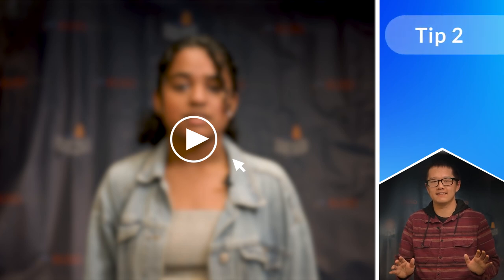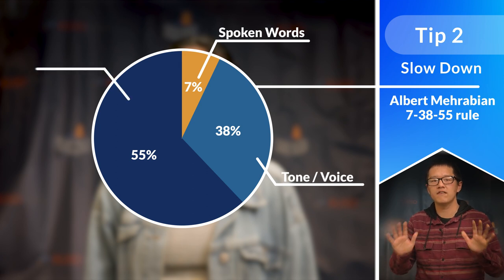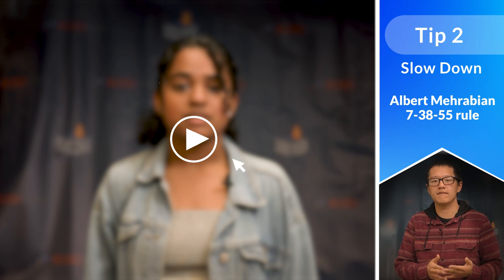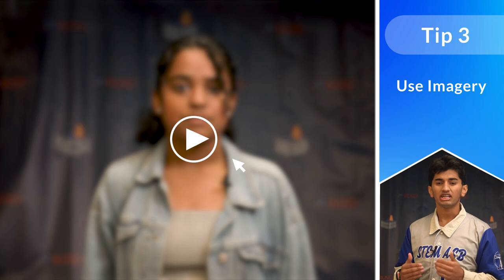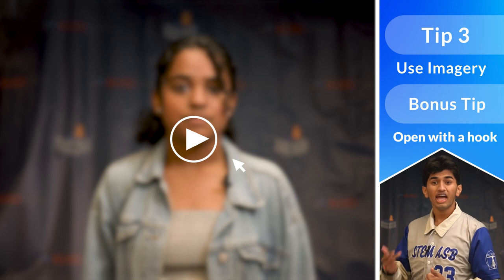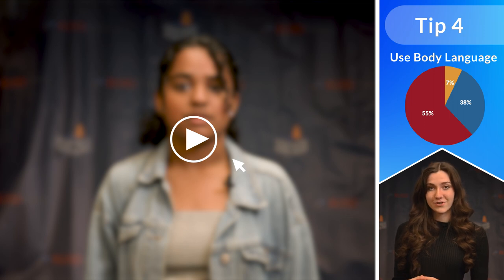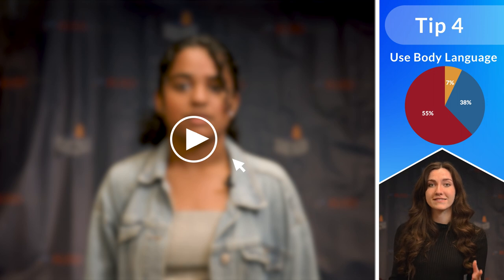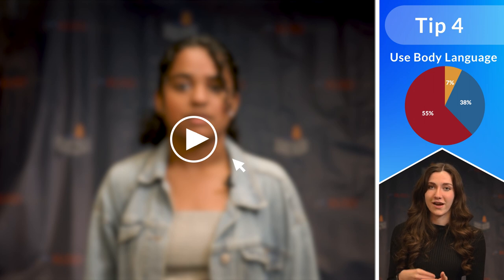Soapbox Speech Tips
In this video,  we will explore some helpful hints when helping students create a soapbox speech. We will present tips to engage with the crowd, deliver their soapbox speech to create concrete action, and gain support from the community.